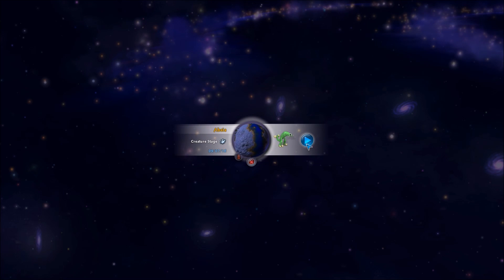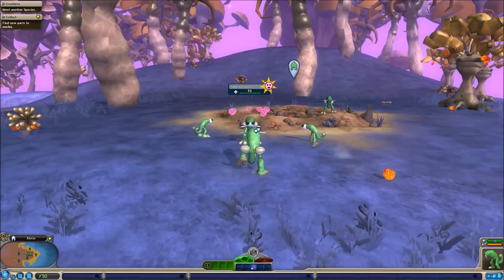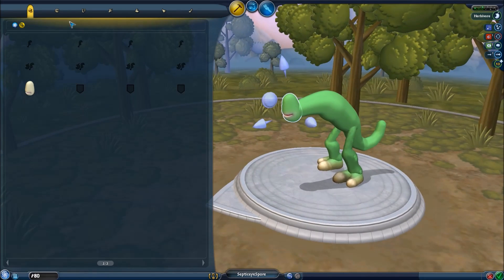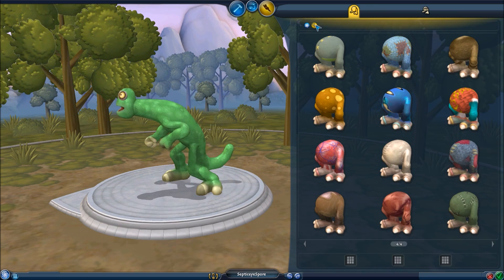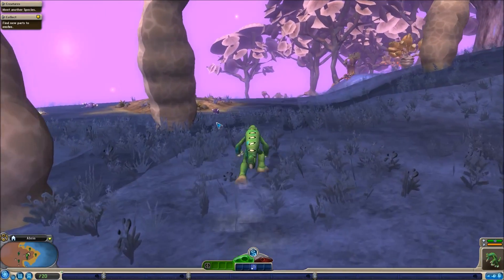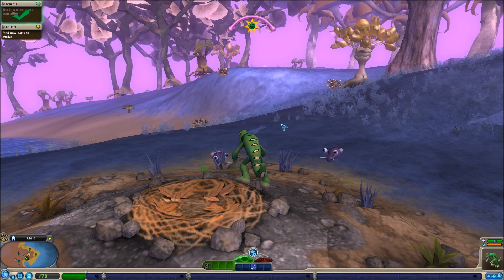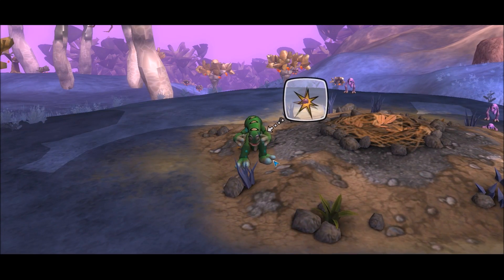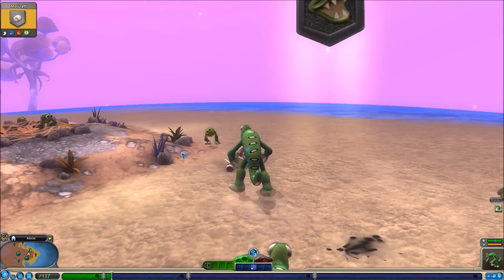Spore #2 Walkin on Land!!